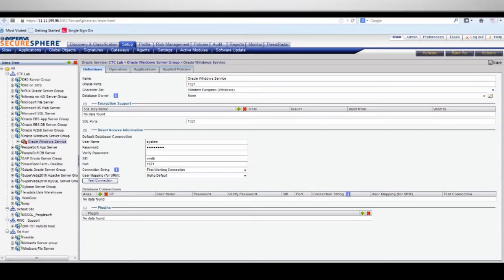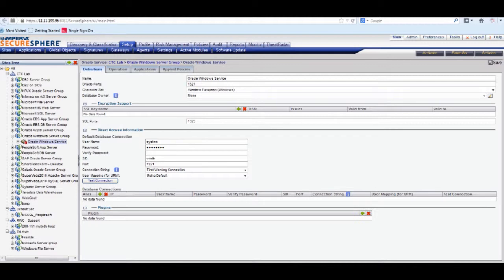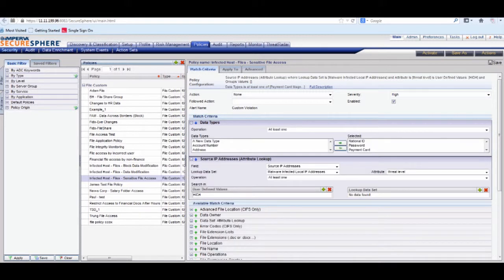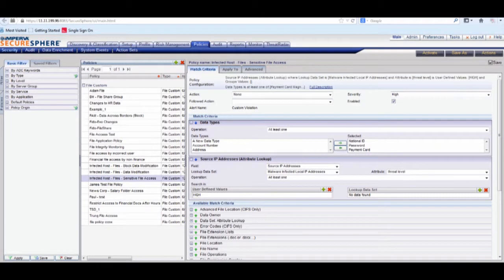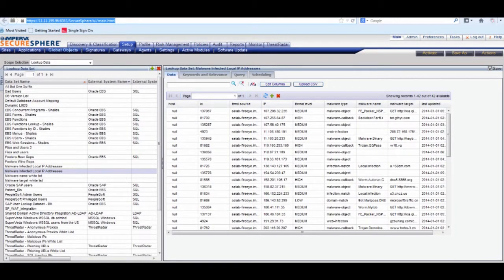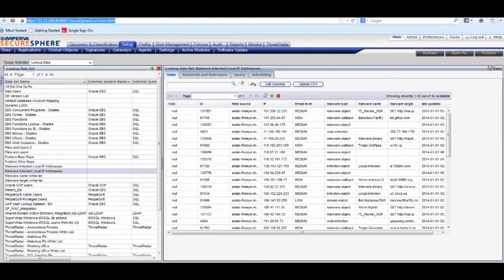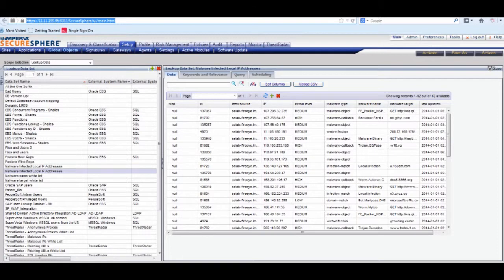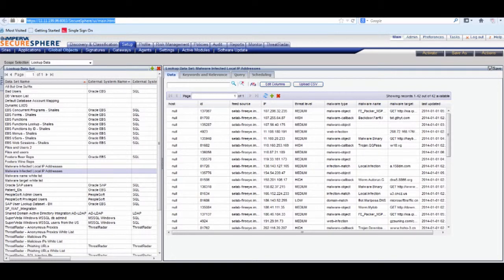FireEye and Imperva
Integrated Solution:  Automated Data Protection Reduces Downtime and Overall Business Risk

The FireEye platform integrates with Imperva SecureSphere to accurately identify advanced threats and automatically restrict access to sensitive data protecting the business.